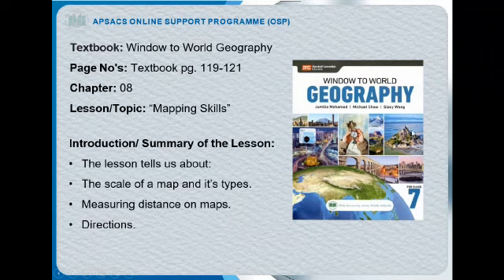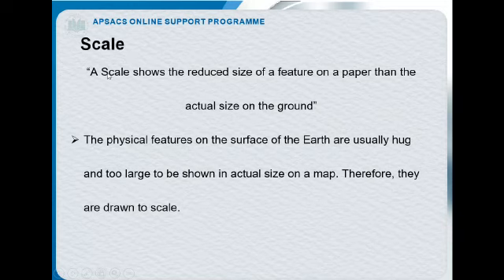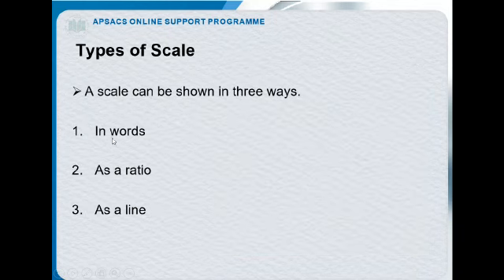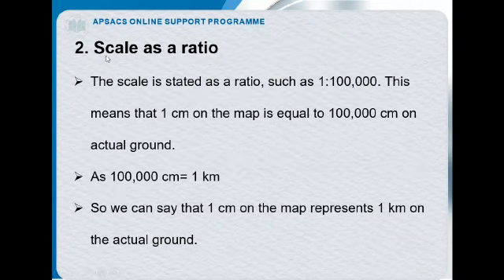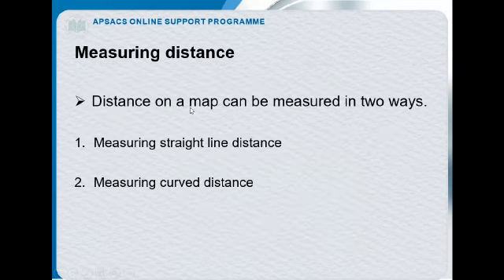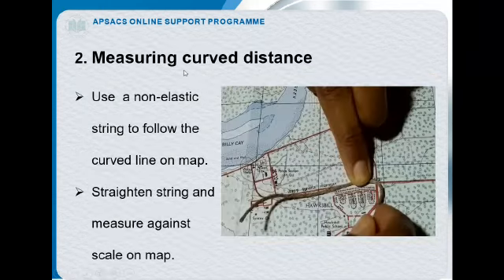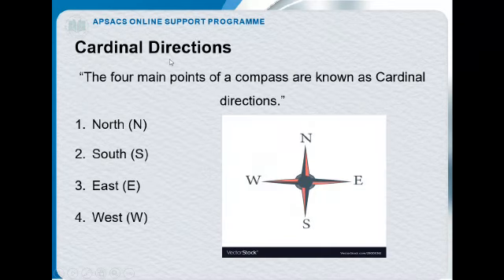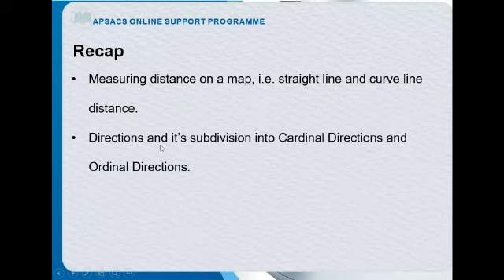Mapping Skills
Class 7
Subject
Book: Window to World Geography
Topic: Mapping Skills